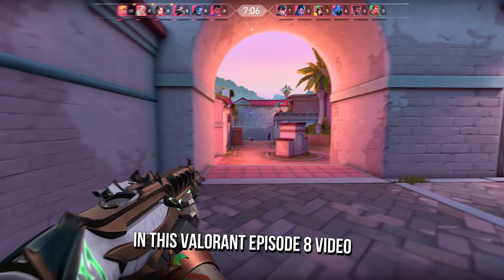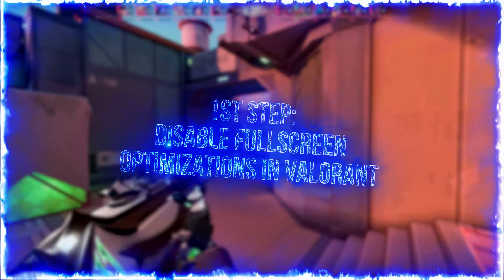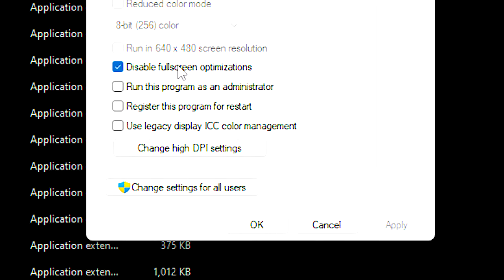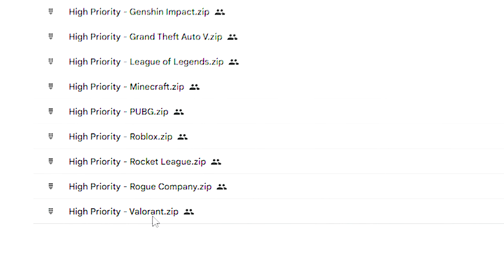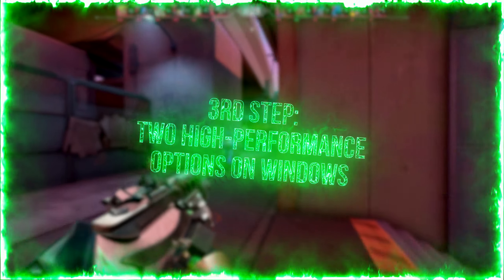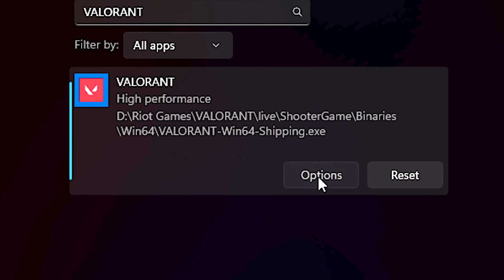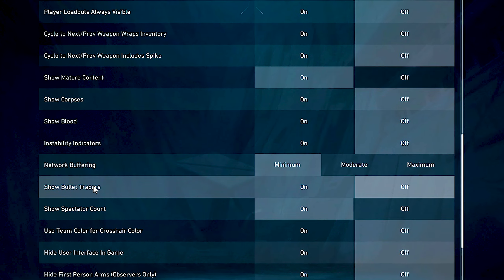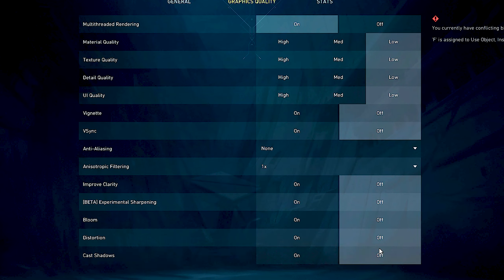🔧VALORANT EPISODE 8: HOW TO BOOST FPS AND FIX FPS DROPS / STUTTER🔥| Low-End PC✔️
In this VALORANT Episode 8 video, you will learn four quick steps to get more FPS, fix FPS drops and run VALORANT on Low-End PC.

In the first step, you will disable fullscreen optimizations in VALORANT.
In the second step, you will set VALORANT as high priority process.
In the third step, I will show you two high-performance options to enable on Windows.
In the fourth step, I will show you the best graphics settings in VALORANT.

⚙️ Video Recording: OBS Studio
⚙️ Audio Editing and Recording: Audacity
⚙️ Video Editing: Adobe Premiere Pro and Adobe After Effects

🕑 Chapters of this video:
0:00 - How to Boost FPS and Fix FPS Drops in VALORANT Episode 8
0:09 - 1st Step - Disable Fullscreen Optimizations in VALORANT
0:34 - Lower Ping in VALORANT with NoPing
0:41 - 2nd Step - Set High Priority in VALORANT
0:58 - 3rd Step - Two High-Performance Options on Windows
1:18 - 4th Step - Best VALORANT Graphics Settings for Low-End PC
1:47 - Learn How to Optimize Other Games